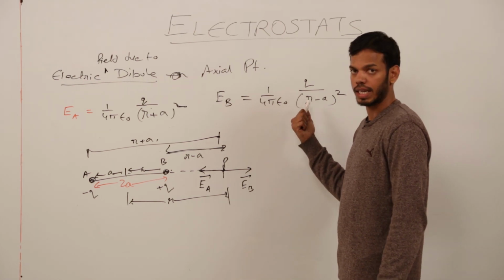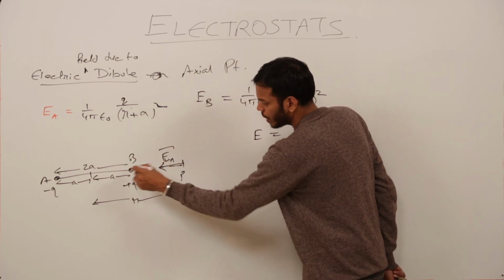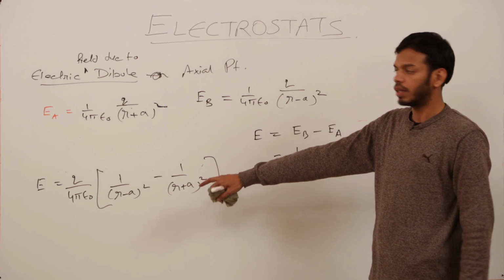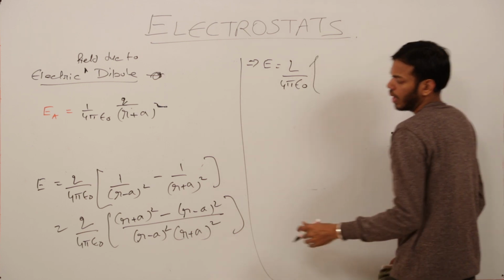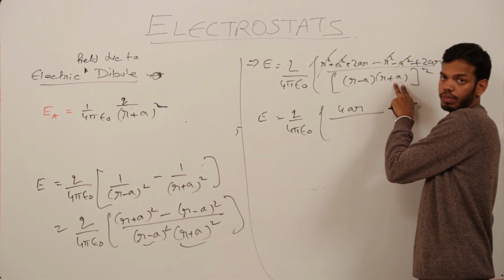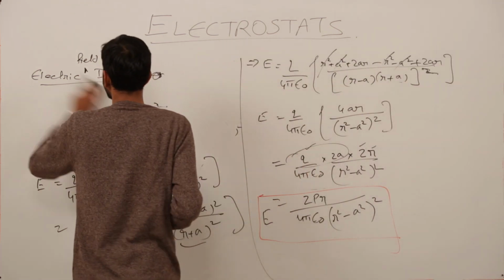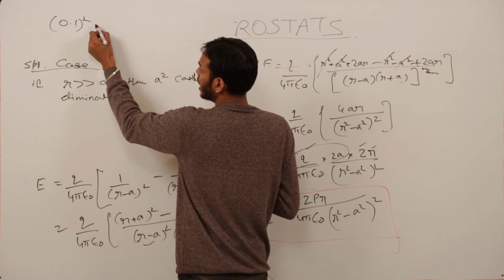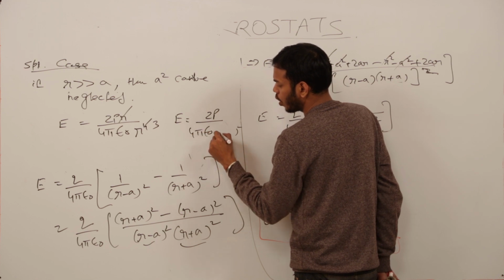IMPORTANT l Physics Class 12th I CBSE I Chapter 1 I Electrostatics l L8